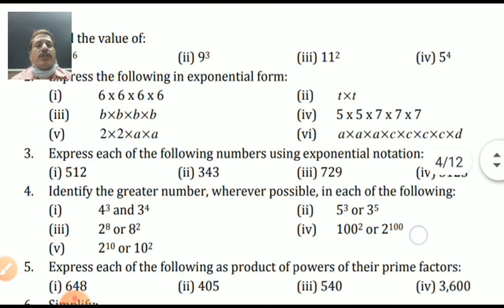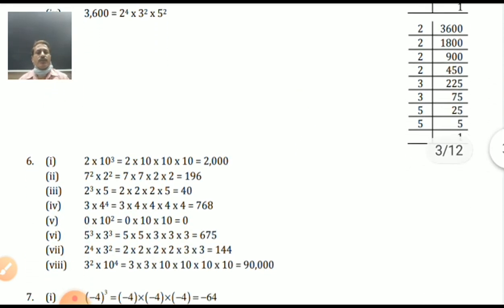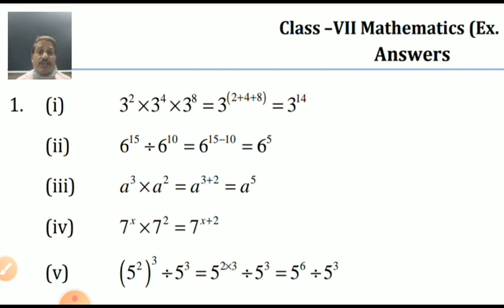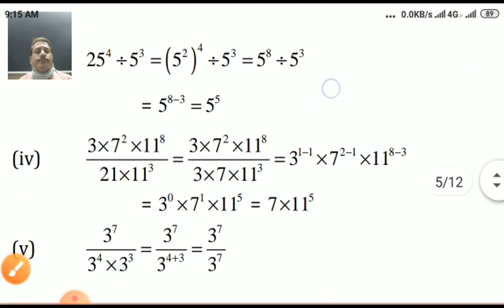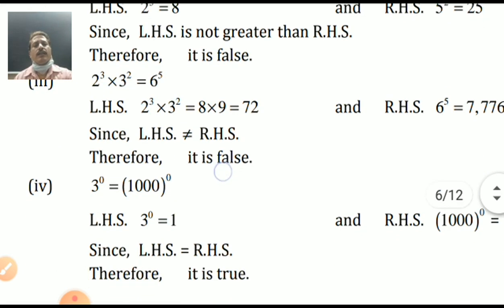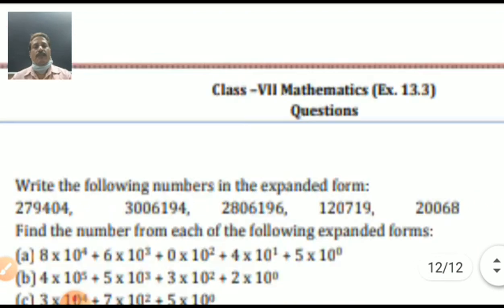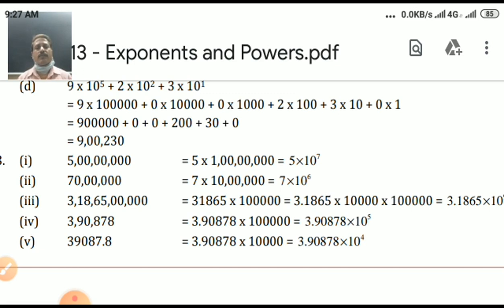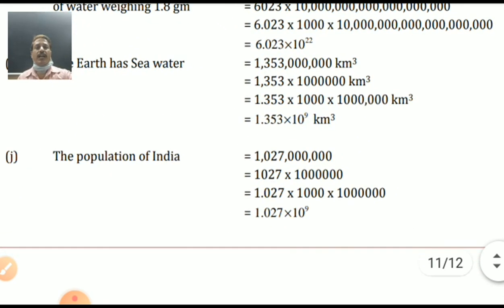7 maths ex 13 1 13 3